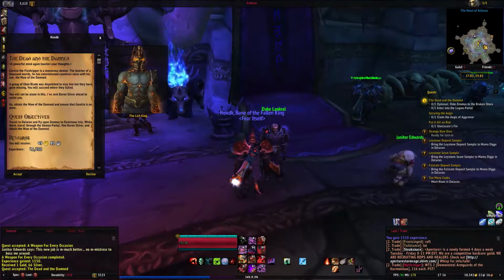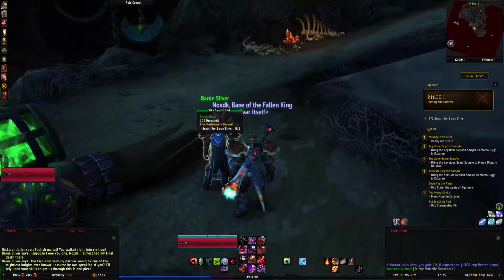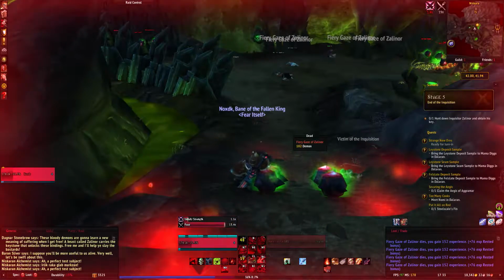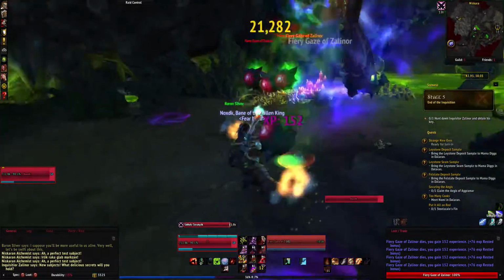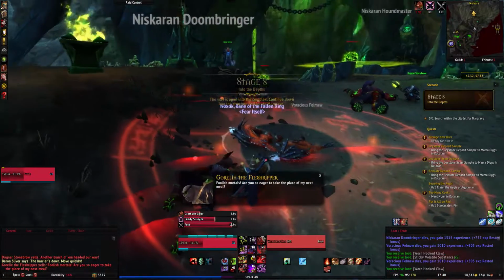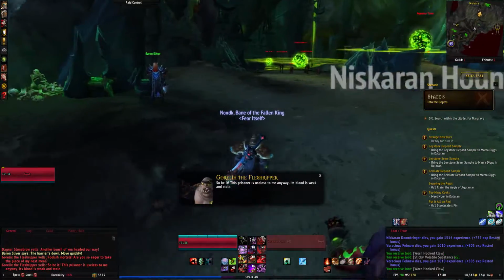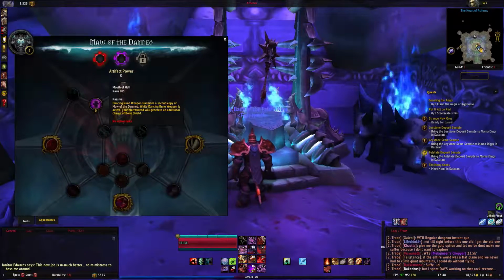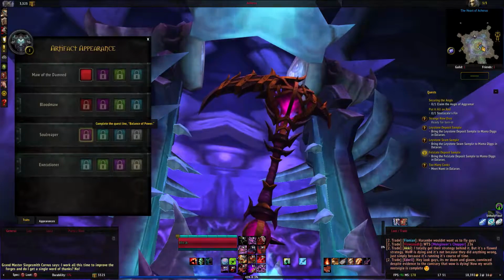WoW: Legion | Blood Death Knight Artifact Quest | Maw of the Damned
Today we are going after the last artifact weapon for Death Knights, this time for Blood spec, we are getting Maw of the Damned.

★ Support George's Extra Life 2016 charity campaign to help sick children.

THERE ARE NO PRODUCTS OR SERVICES RENDERED OR EXCHANGED FOR YOUR DONATION TIPS.

★ Folow me on:
★ MY CURRENT SETUP:
Intel i7-6700K 4.00 GHz Skylake CPU
Gainward Phantom GeForce GTX 770 2GB by NVidia
Corsair Vengeance LPX 16 GB DDR4 RAM 3200 MHz
MSI Z170A M5 Gaming Motherboard
Samson C01U Studio Condenser Mic
Logitech C525 Webcam